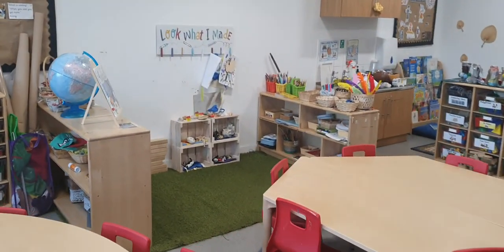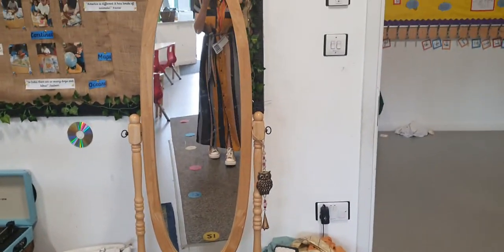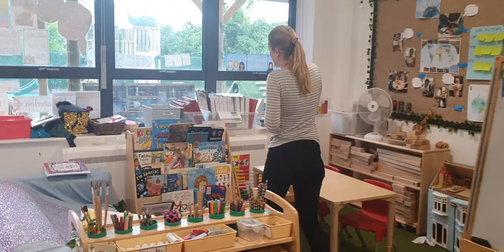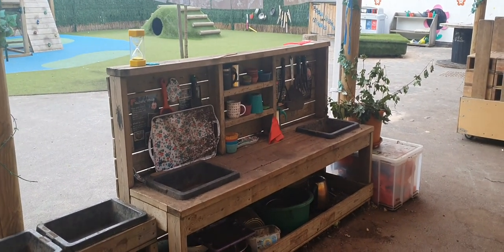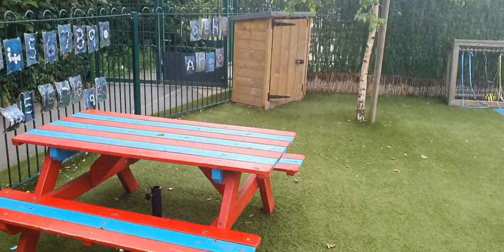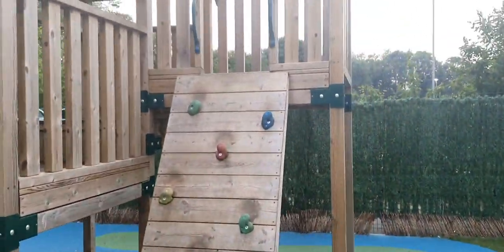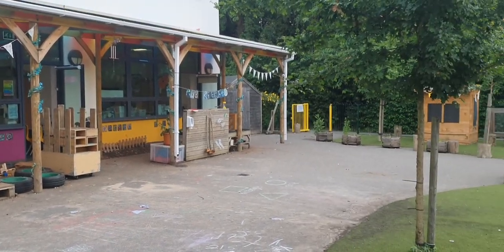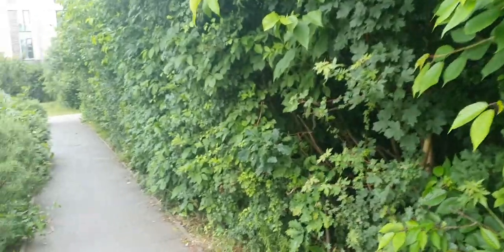Welcome to Reception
Tour around the setting with Ms Verna and Miss Arbor